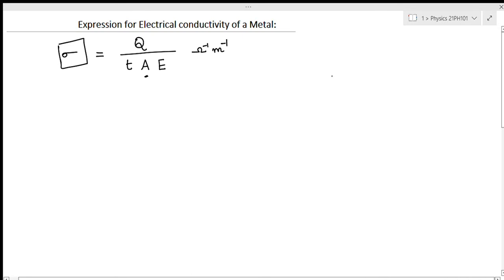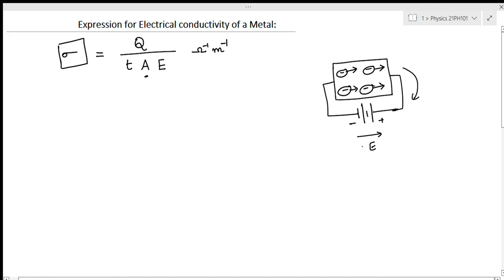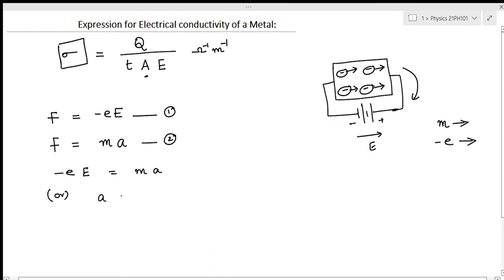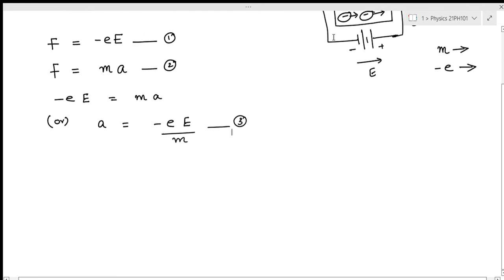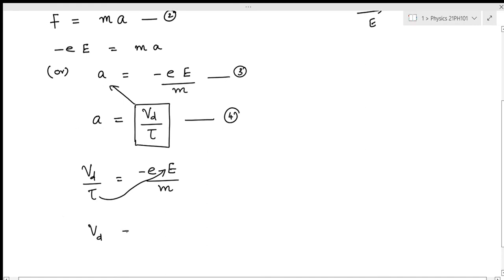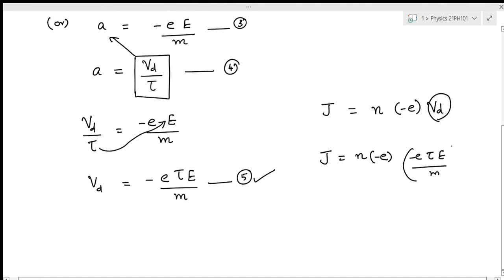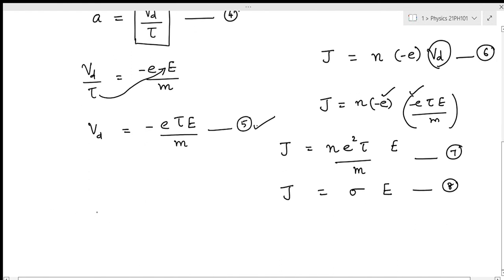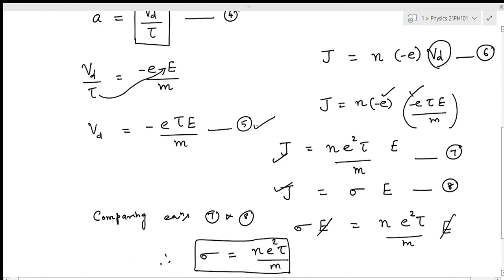Expression for Electrical conductivity of a Metal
Definition and Deriving the Expression for Electrical conductivity of a Metal